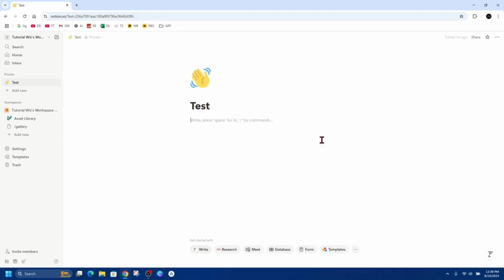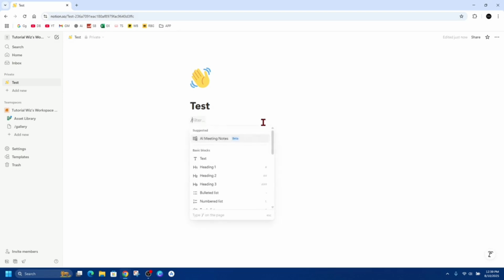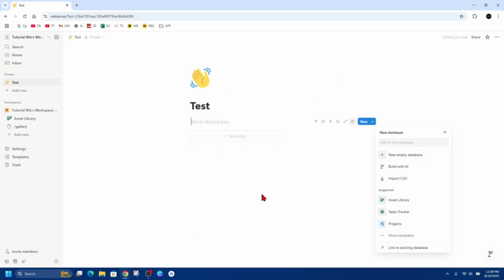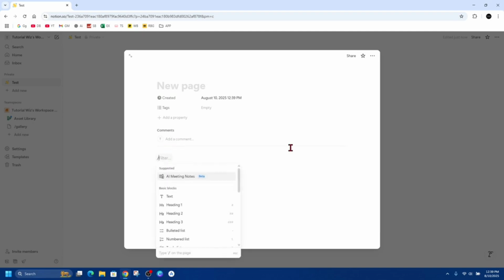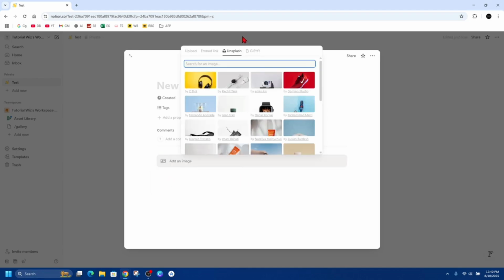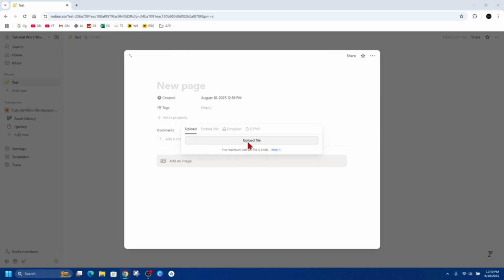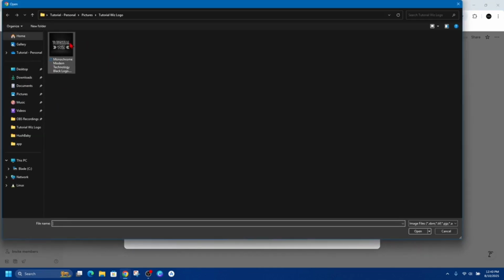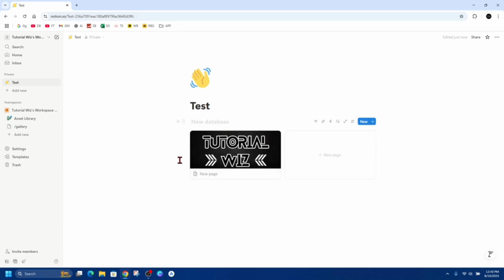How To Put Image In Table In Notion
Learn how to put an image in a table in Notion with this quick and easy tutorial. We show you step-by-step how to insert and arrange images inside table cells for better visual organization. Perfect for anyone using Notion to create interactive databases, project trackers, or visually rich notes.